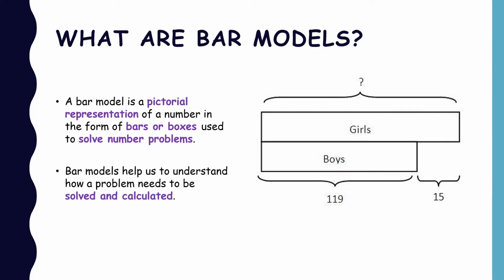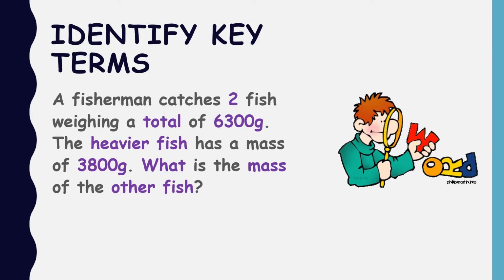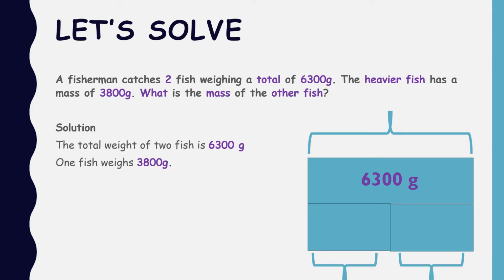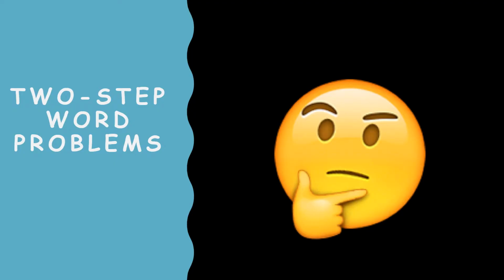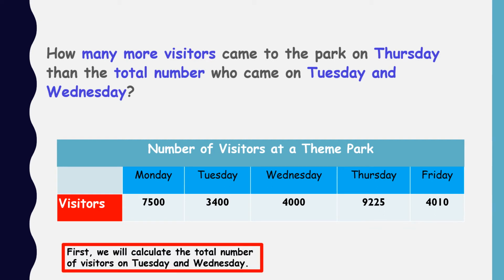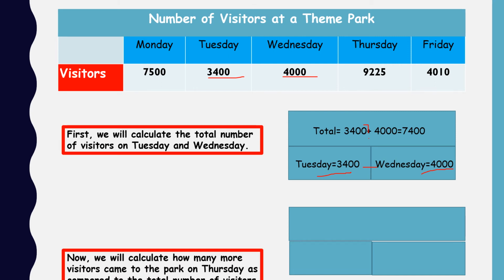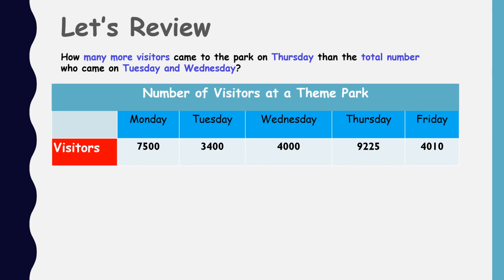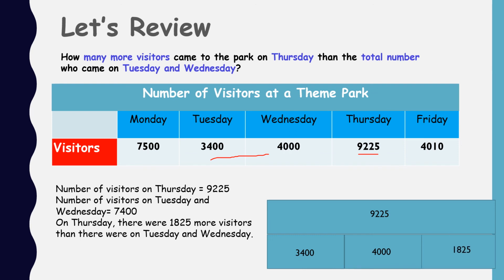Word Problems Grade 3